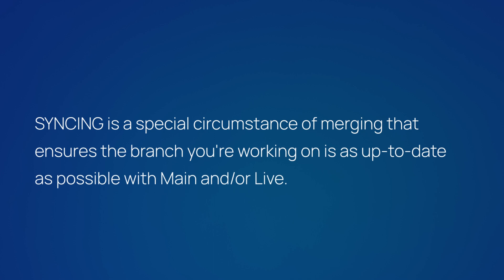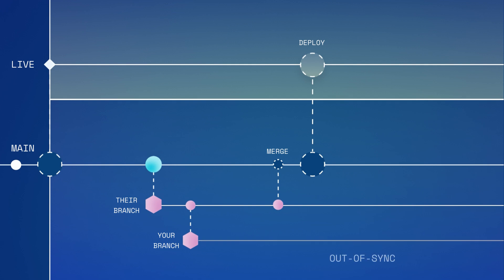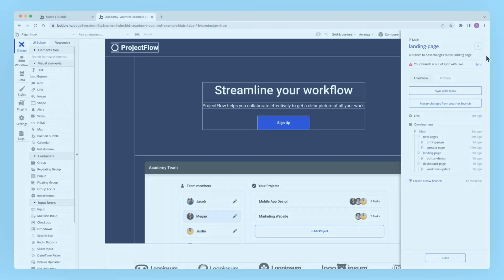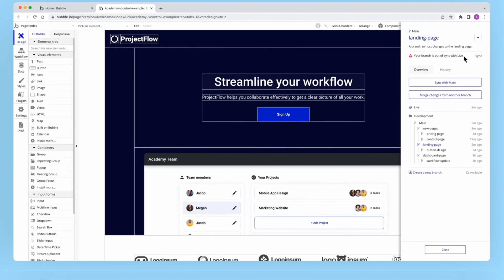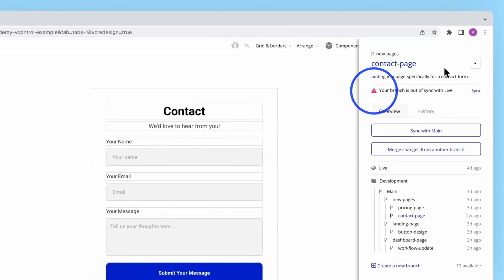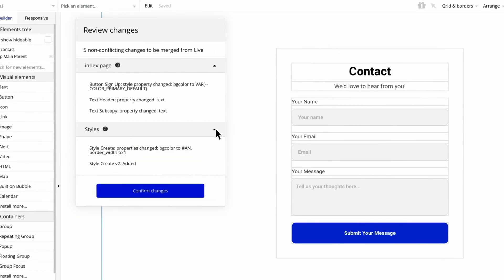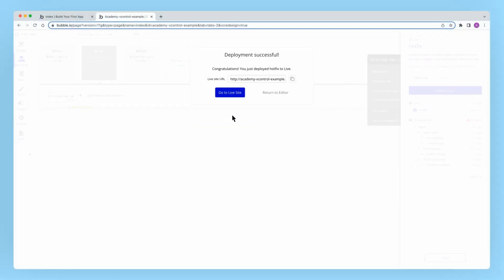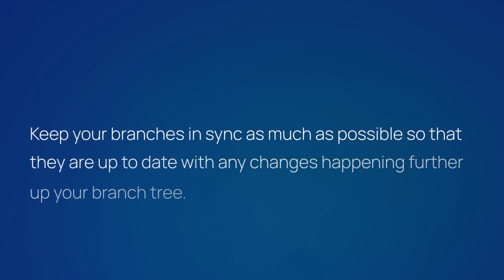Syncing Custom Branches | Bubble Version Control Tutorial